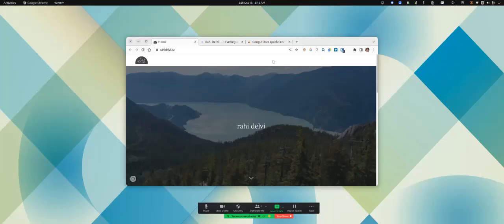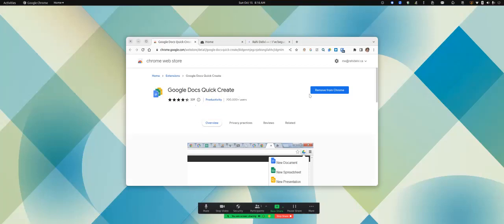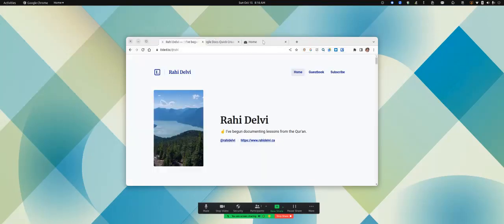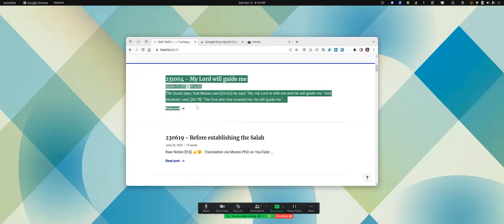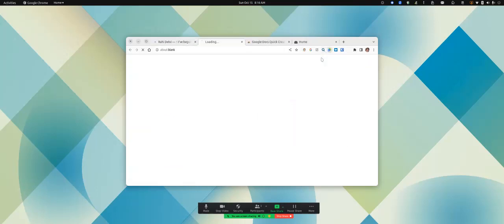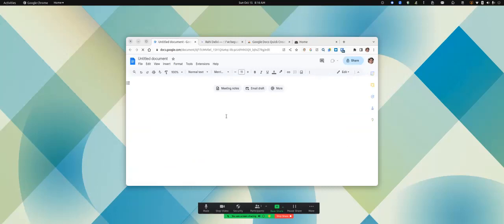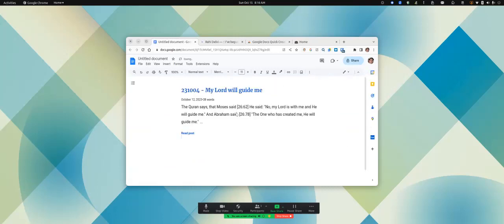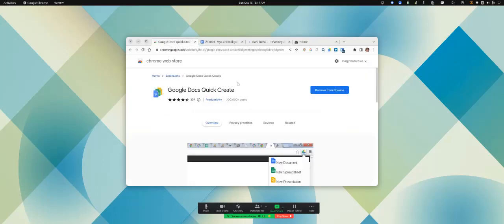231015 - Google Docs Quick Create for Google Chrome